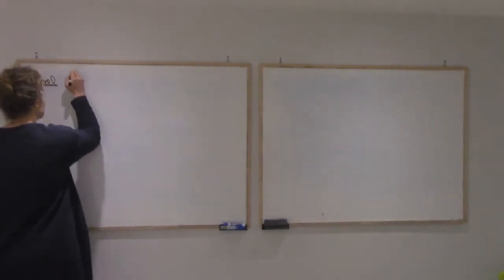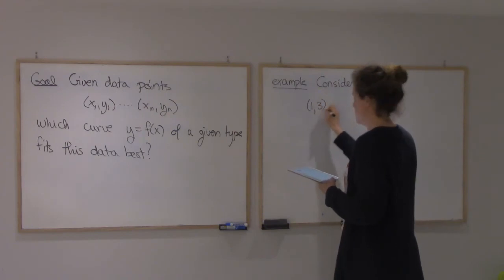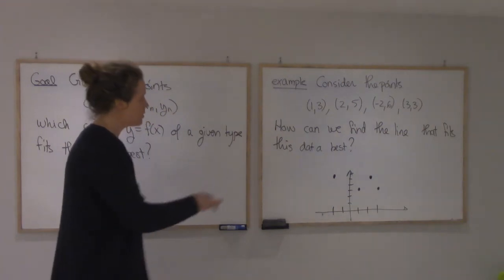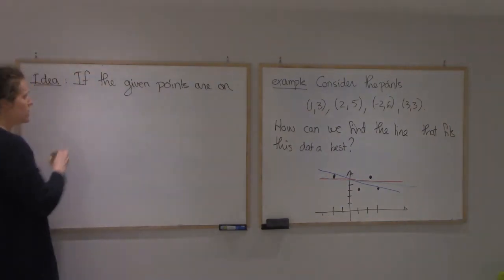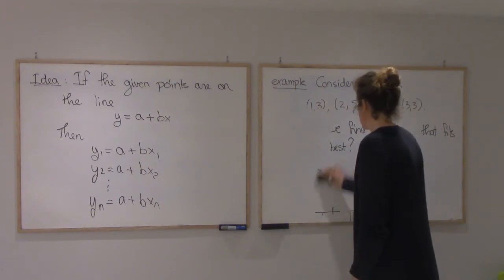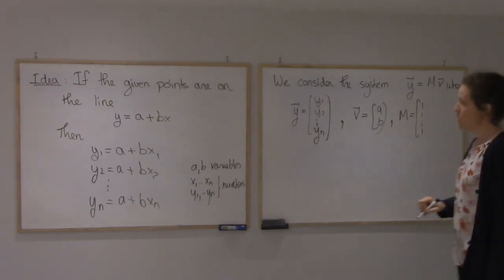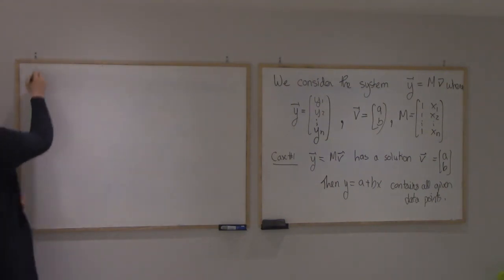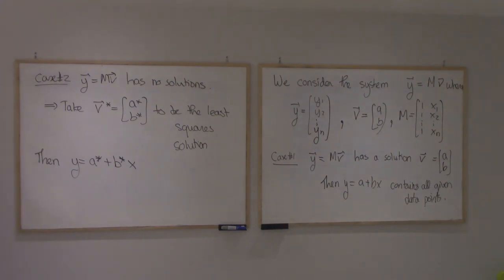14.4 Least squares : Set up of data fitting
Video 4 of the section on Least squares.

Given n points, how do you find the best fit line?